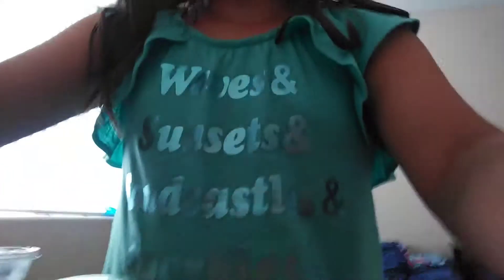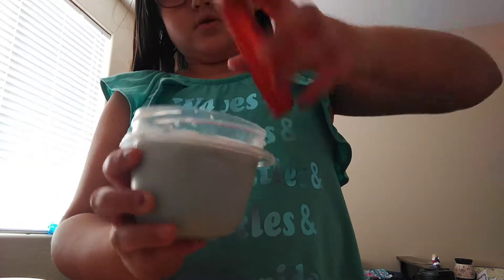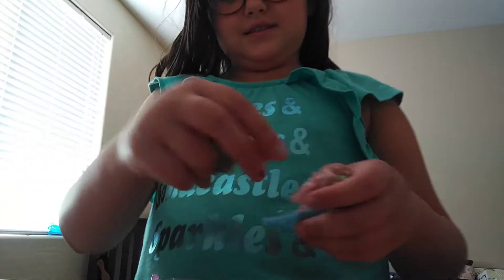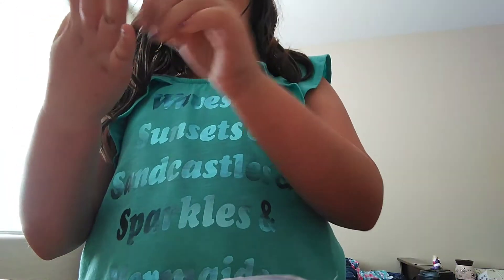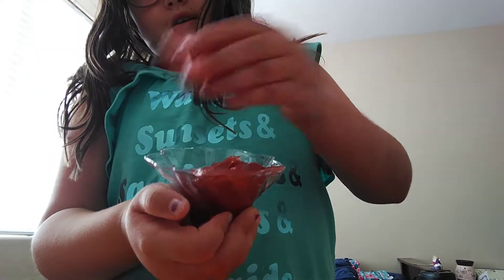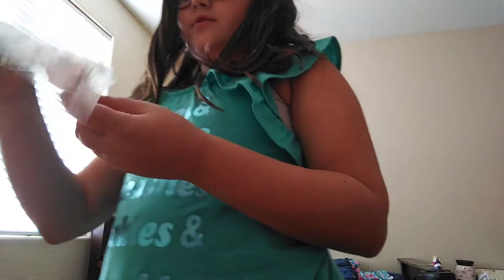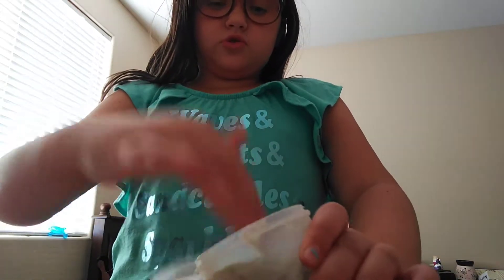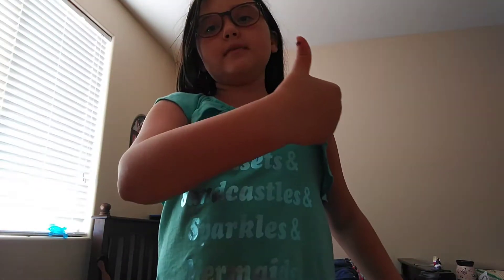My Slime Collection!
In this video I show you half of my slime Collection! Remember to comment and like! Love you guys soooooooo much! Bye!